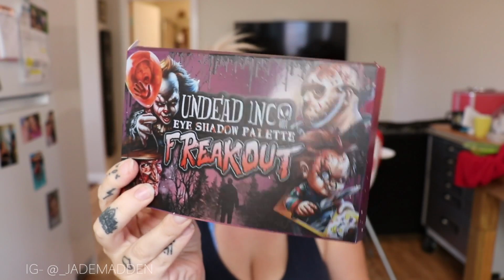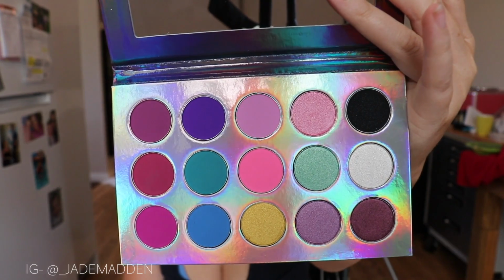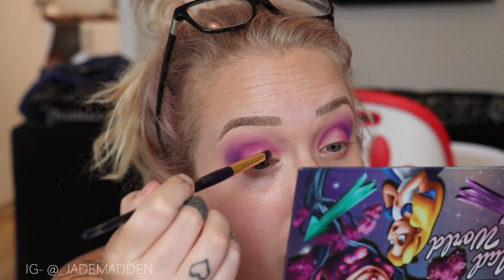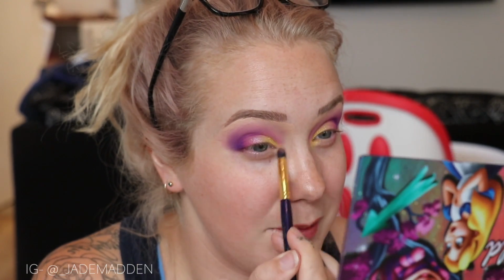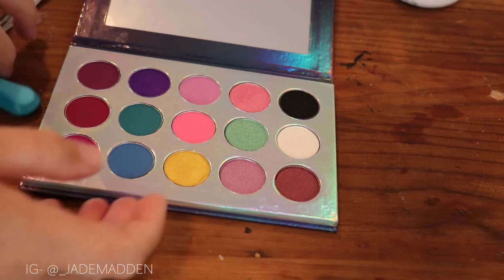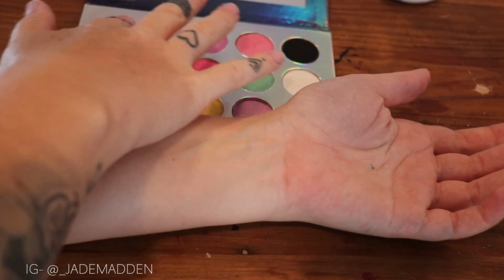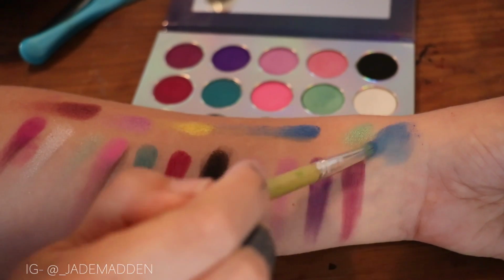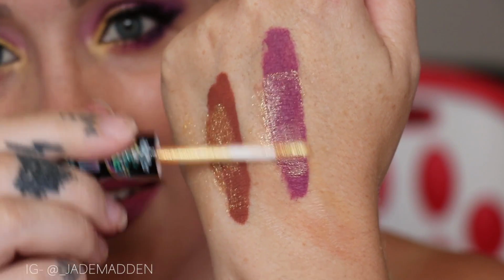THIS PACKAGING THO!!! Indi Aussie Makeup Review + GIVEAWAY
THIS PACKAGING IS OUT OF THIS WORLD!!! And the makeup inside! WOW!! EVEN BETTER!!! Thank you Undead Inc for these incredible products! Ive never been able to slay a colourful look so fast!!!

Jade Madden
Kalgoorlie
Western Australia
6433